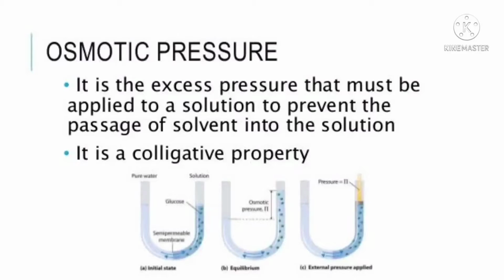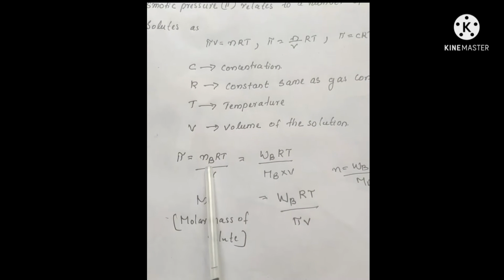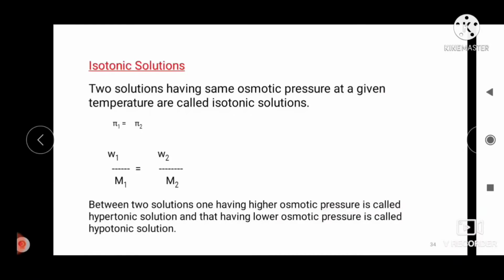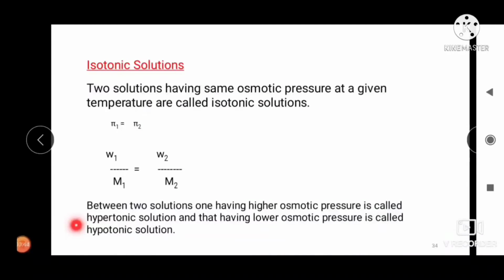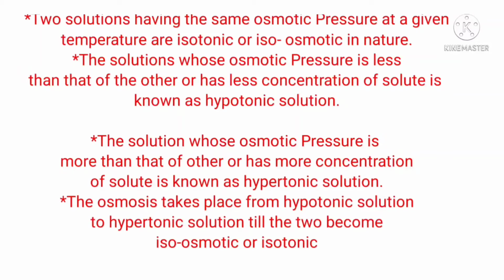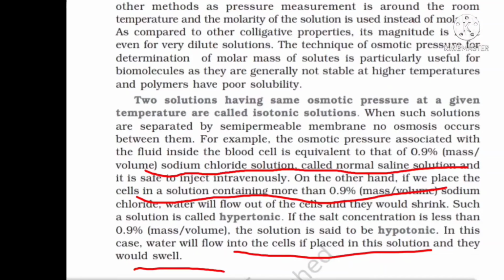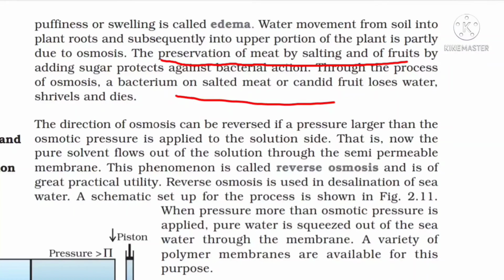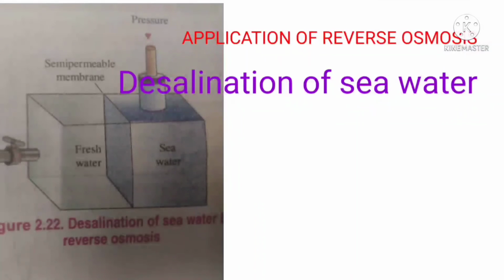CLASS XII -CHEMISTRY CHAPTER-2